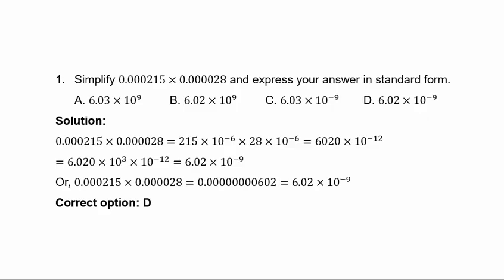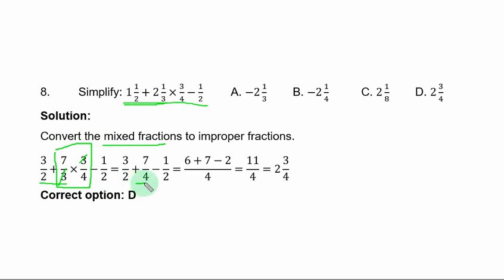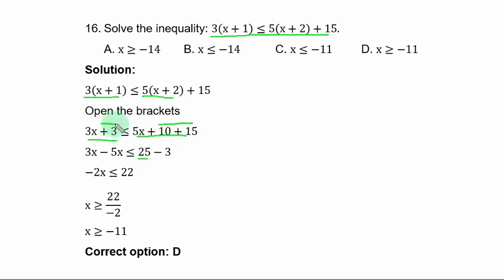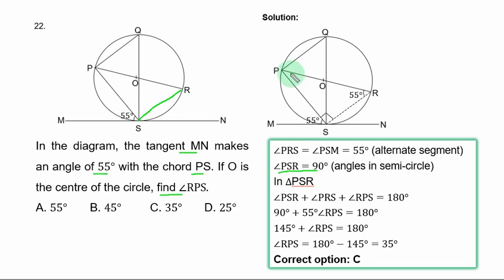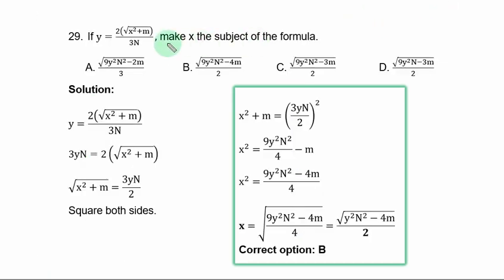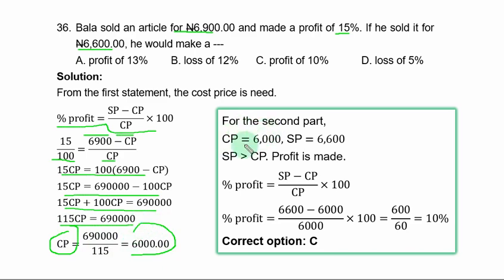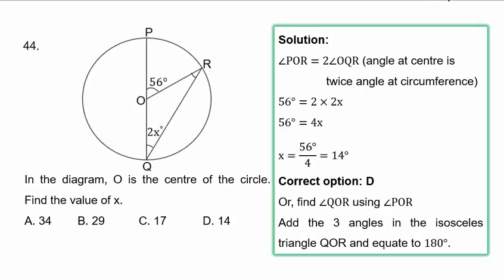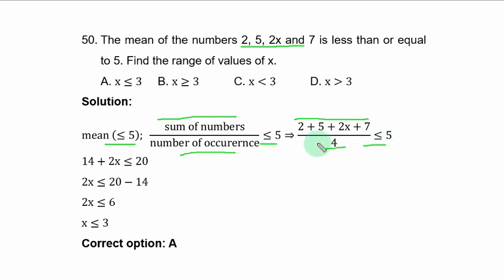WAEC 2010 Mathematics Objective Tes Paper 1 Questions 1 - 50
WAEC 2010 Mathematics Objective Test Paper 1 Questions 1 - 50.